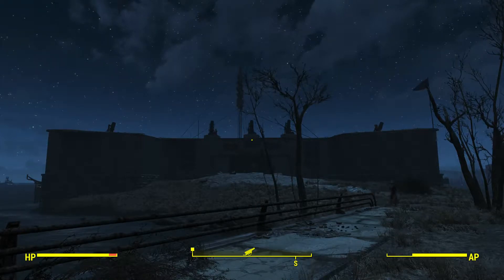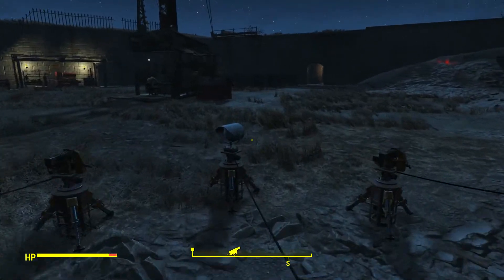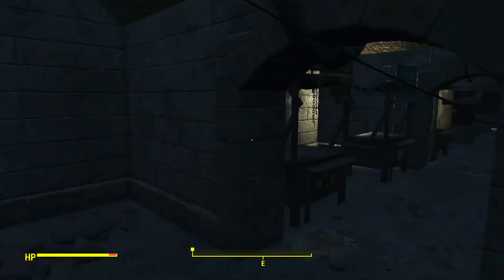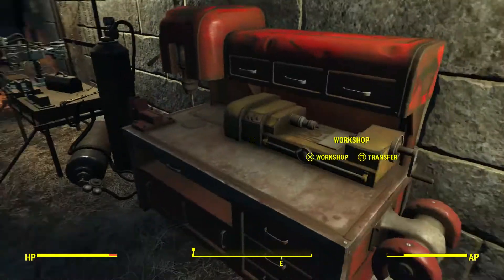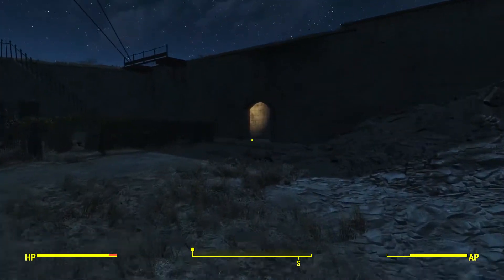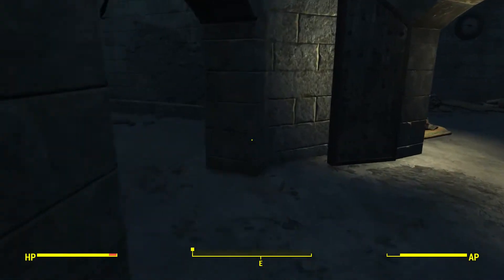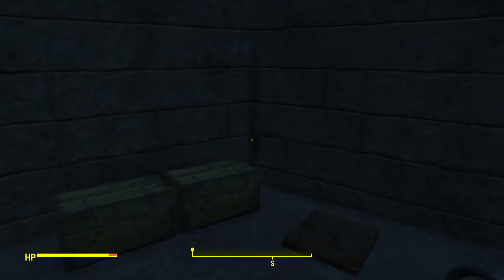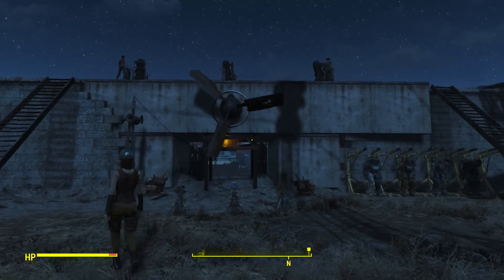Fallout 4 | REPAIRED Castle settlement!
I've upgraded the Castle and made it my main settlement. Here's a quick tour! Let me know what you think about it!